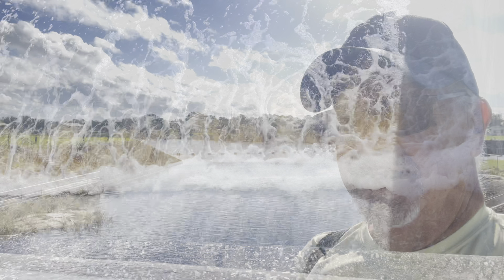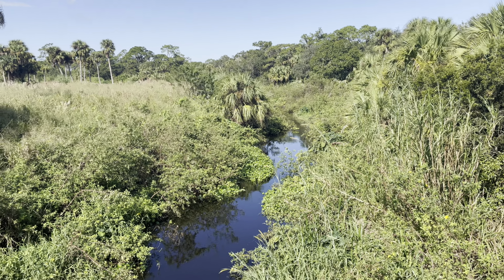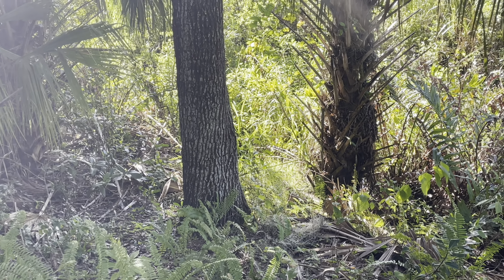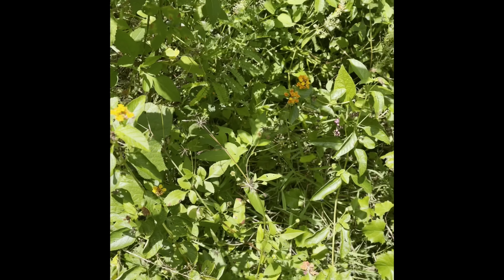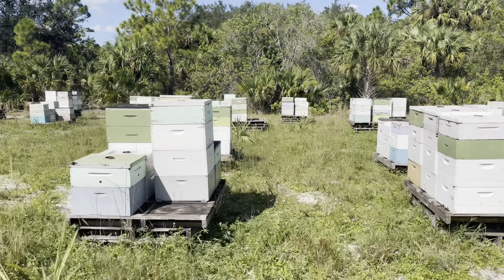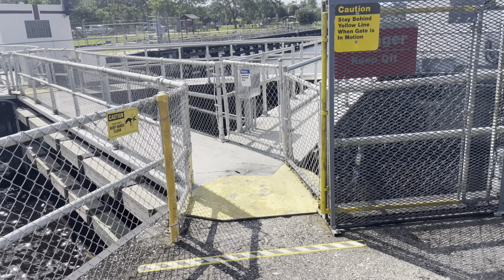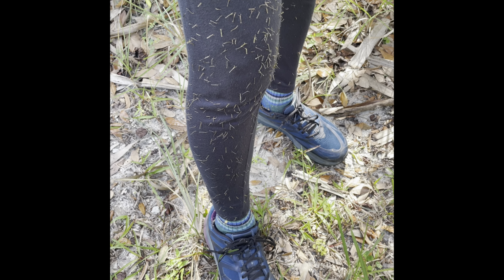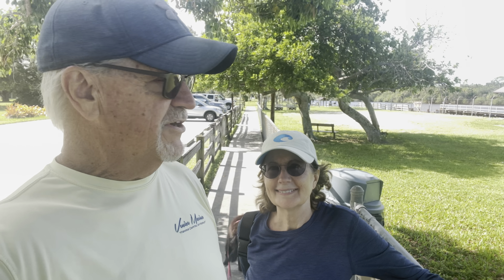ST LUCIE LOCKS & TRAILS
What a great day hike exploring the St Lucie Locks & Trails in Martin County Florida. Got to see a yacht come through the locks with the gates opening & closing. We hit two trails in this location on a beautiful day.